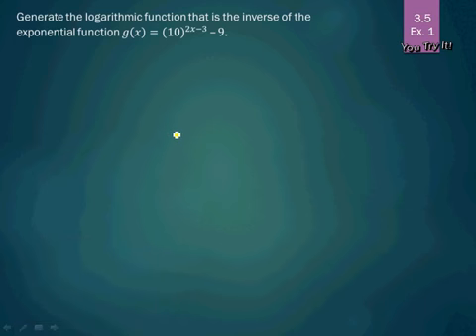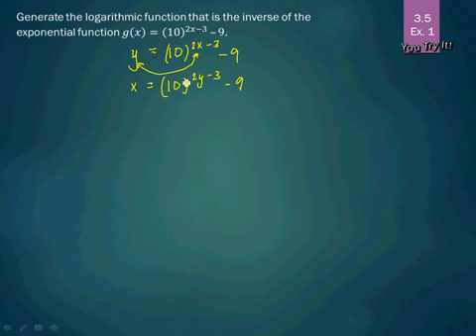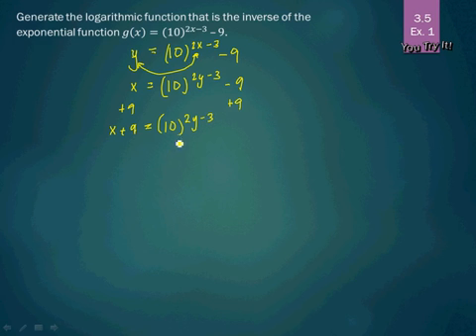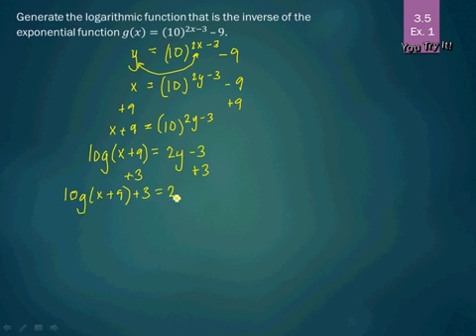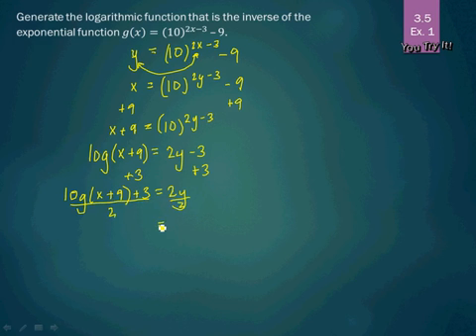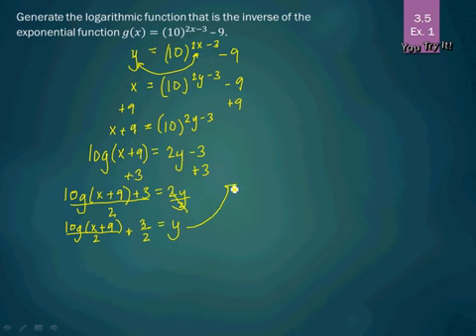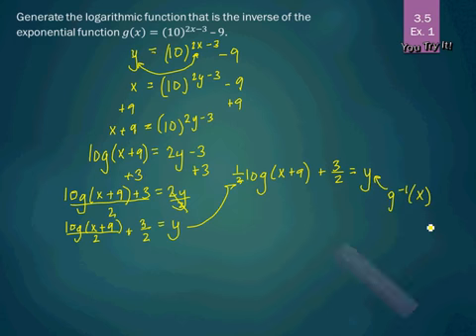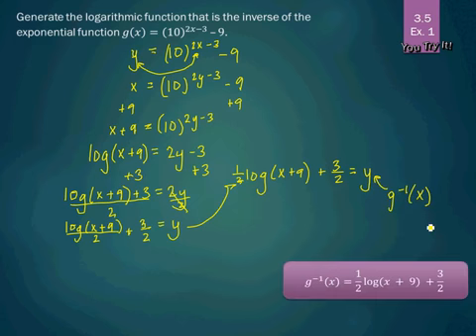3 5 1